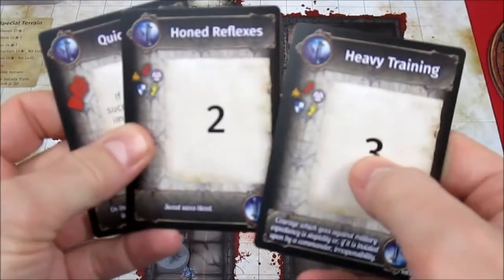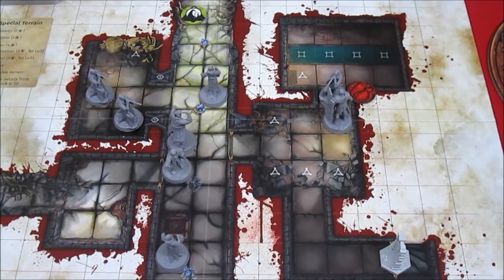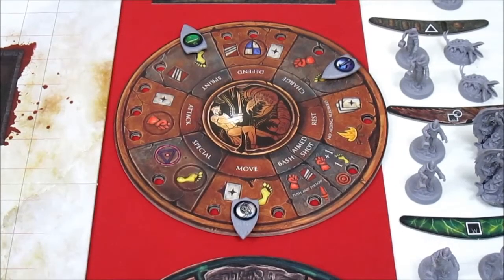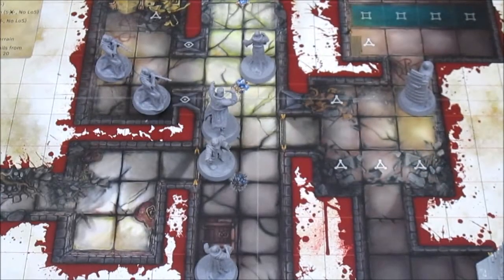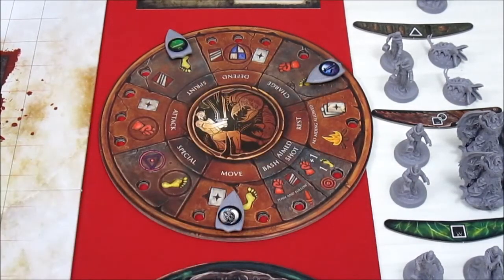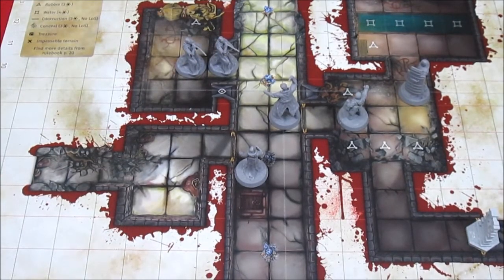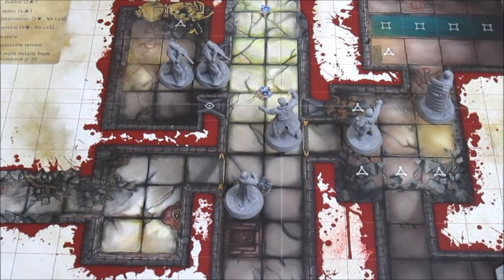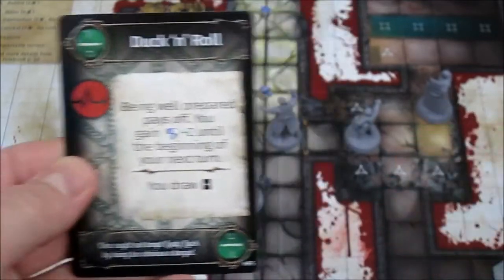Perdition's Mouth Abyssal Rift: 1a Side Entrance: Episode 2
Bastion gets the job done!